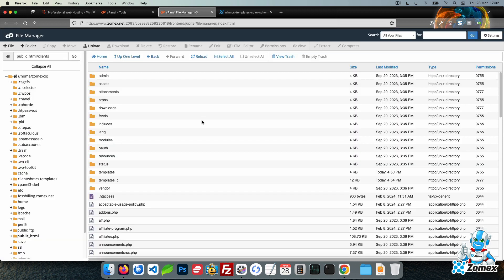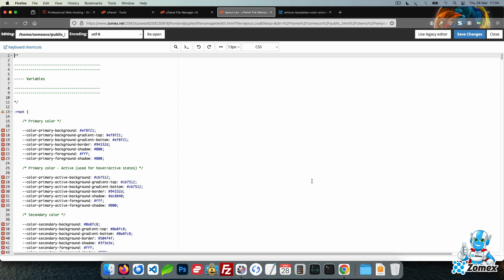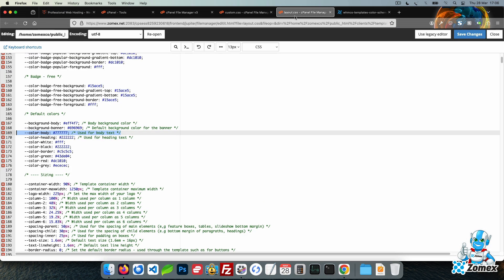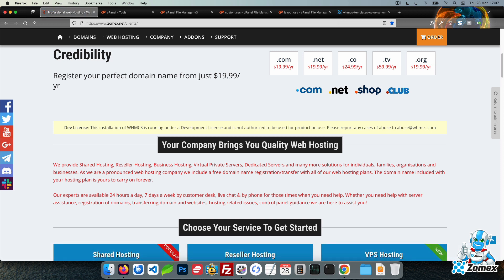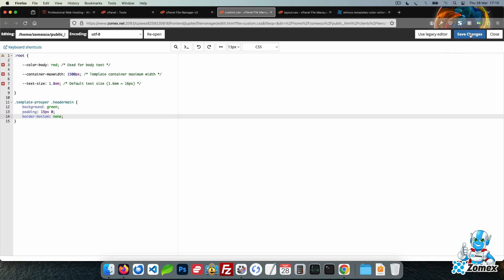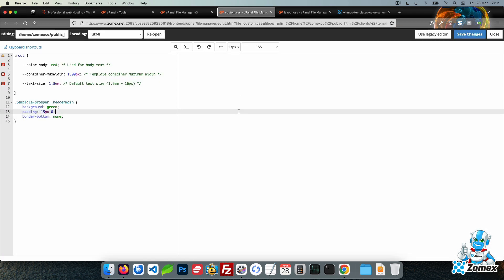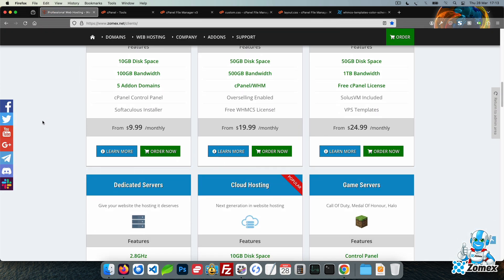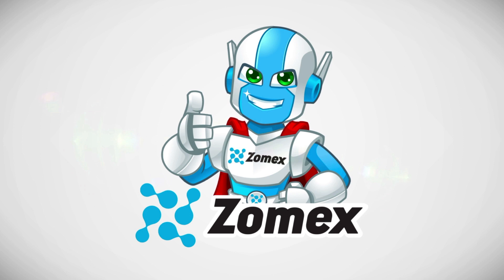WHMCS Theme Custom CSS tutorial | WHMCS Templates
Bitcoin: bc1q09y6swv5ap5l5vklc5jsrmlgjeghkhhhs0utuw
Etherium: 0x9231d418a1AbbbeF04B0a31F918ccbFa6a68e34f

In this tutorial I will show you how to use custom CSS with your Zomex WHMCS template.